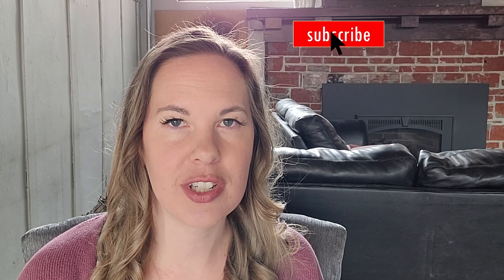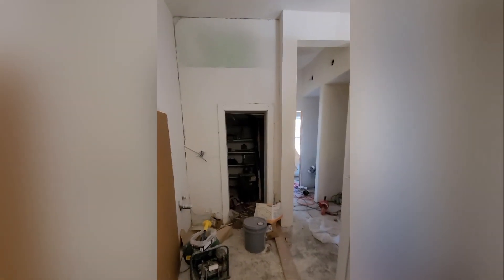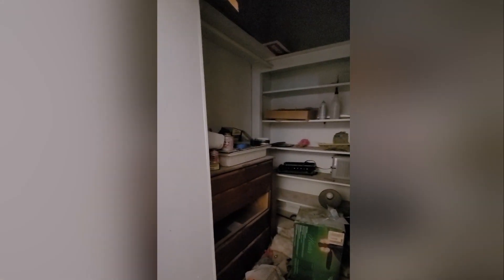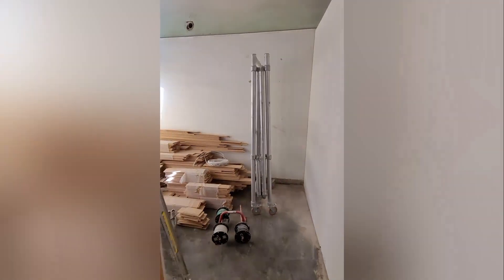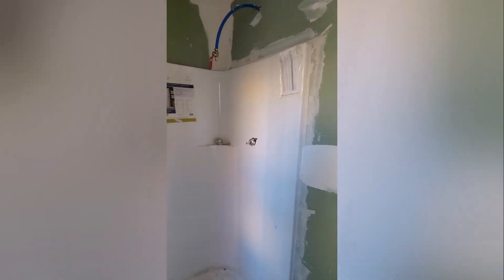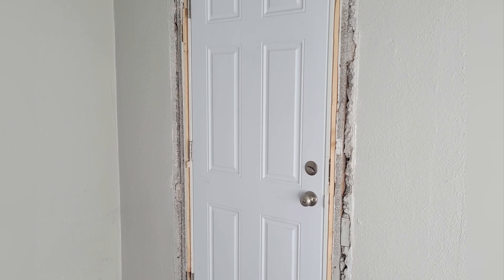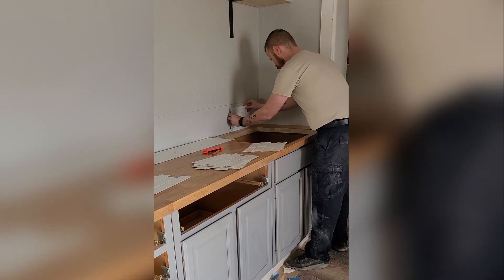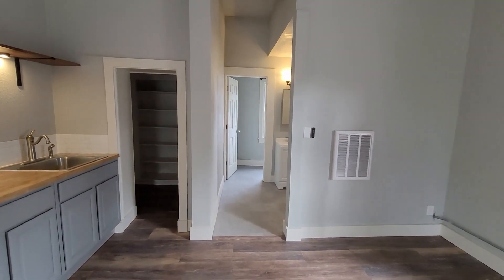Studio Apartment Renovation BEFORE & AFTER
Take a look inside the process of updating our first studio apartment. It needed a full renovation to take advantage of the space and natural light. We renovated the full kitchen and used some cabinets we had found in the basement.

We added in vinyl plank floors and added 1x6 trim to make this space feel more modern but still fit with the rest of the building.

00:00 – Intro
00:19 – Initial Tour
02:23 – Cleaned Out
03:26 – Walls Removed
03:36 – New Cabinets
04:11 – Door & Floor
04:57 – Final Tour
06:09 – Before & After